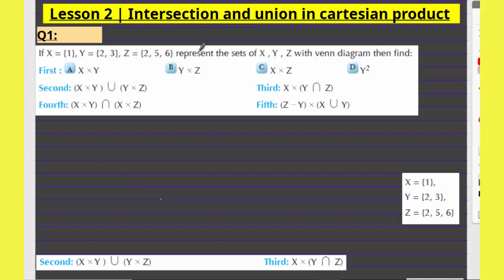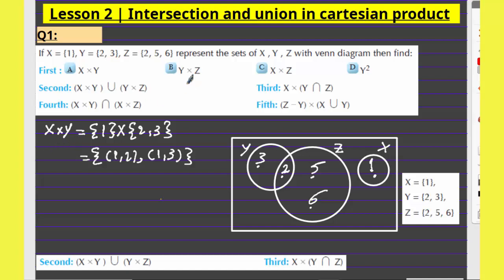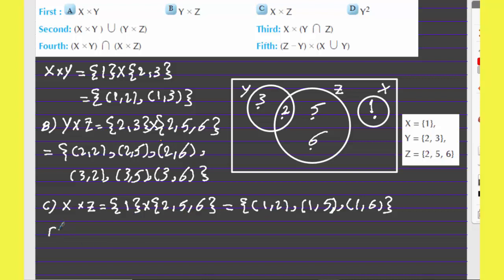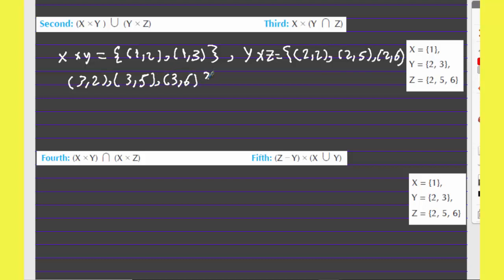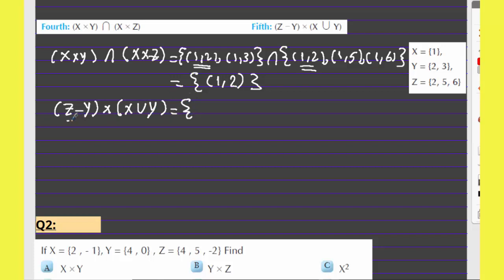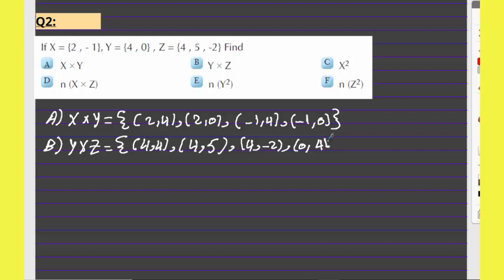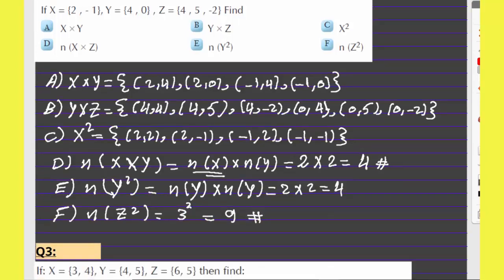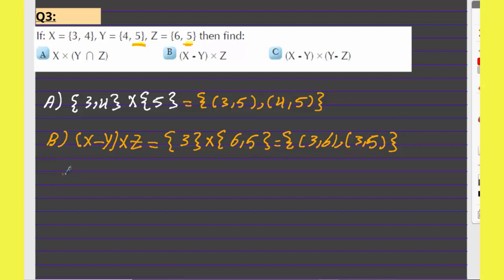Intersection and union in cartesian product | Lesson 2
In this video you learn: some operations (intersection, union, difference) in cartesian product, represent the sets of X , Y , Z with Venn diagram